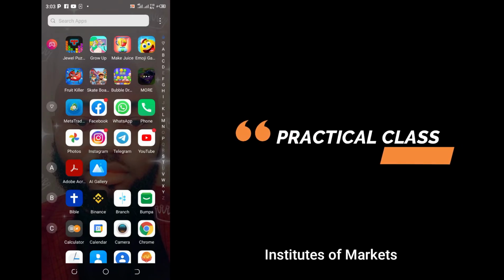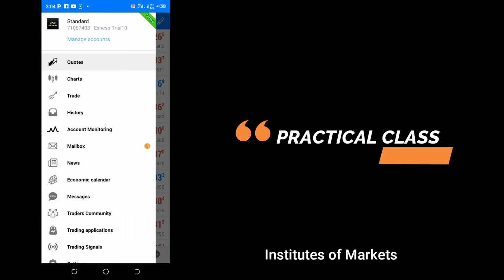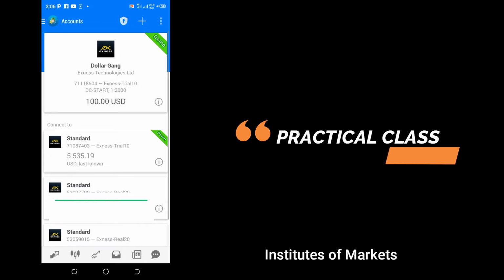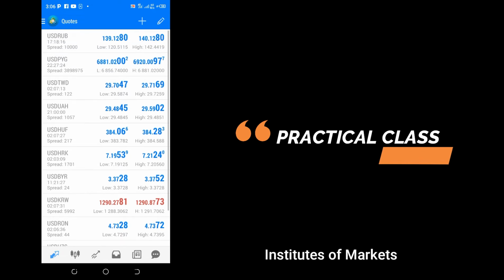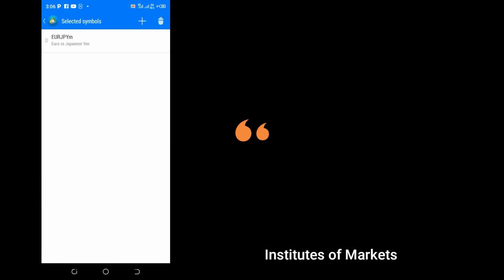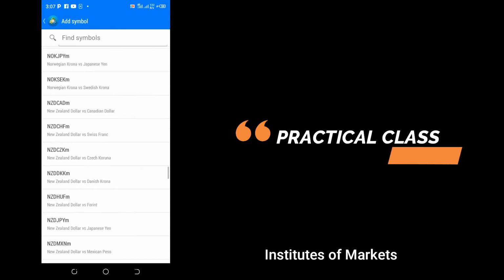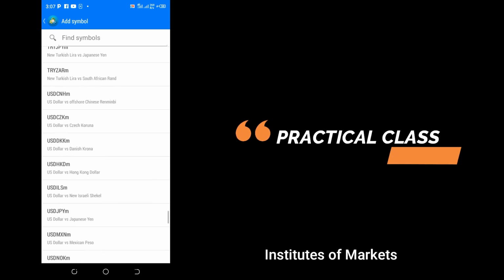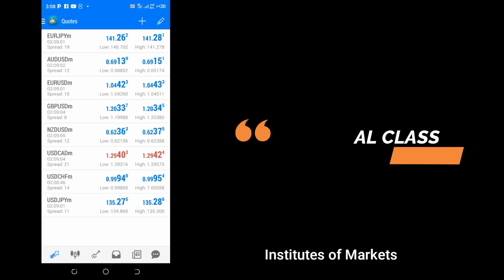Forex Beginners Class 10 How to Connect your Mt4 to your Broker (Exness) and Trade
Description
This Forex education class is for beginners and Mobile phone users. Easy and Simple to use Beginners Guide. Africans and Nigerian Traders can use it.

African Traders and Nigerian Traders can now trade using their mobile phones to trade forex for beginners.

As a Beginner African Trader or Nigerian Traders, You don't need Sophisticated tools to be a successful trader. Just your mobile phones or mobile phone can do that.

As an African Trader or a Nigerian Trader that is all you need as a beginner forex trader; Just Your mobile phones!

Because it is easy and simple to use for beginners and a Simple Forex Trading Guide.

How to Connect your Mt4 to your Broker (Exness) and Trade

RECOMMENDED BROKERS

To Open a trading account, Please use any of these Brokers Below